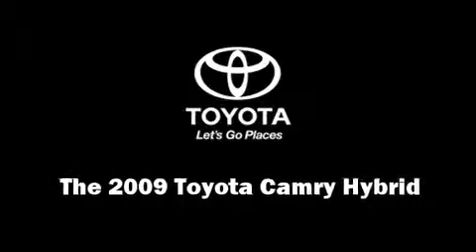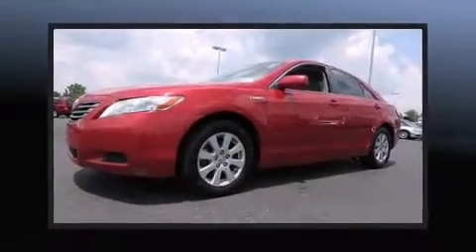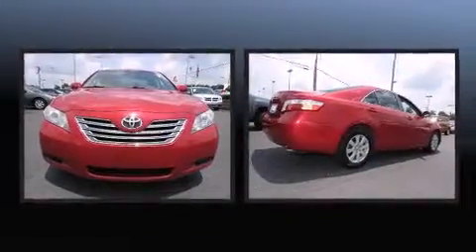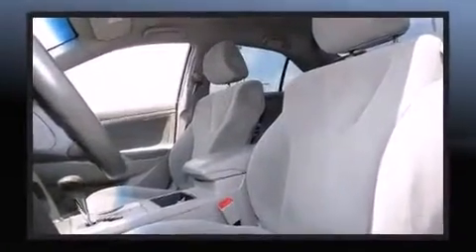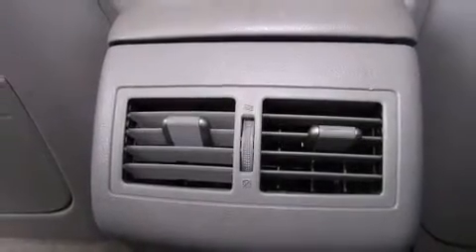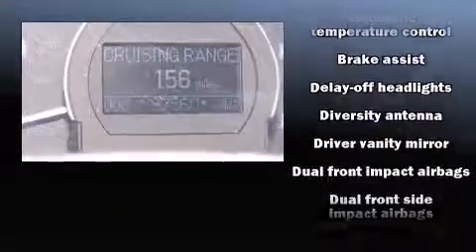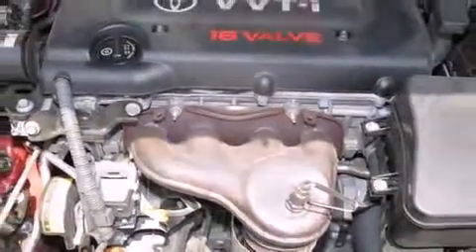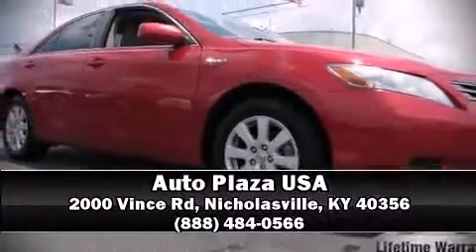2009 Toyota Camry Hybrid in Nicholasville, KY 40356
Auto Plaza USA

Climb inside the 2009 Toyota Camry Hybrid. This 4 door, 5 passenger sedan has not yet reached the hundred thousand mile mark! Smooth gearshifts are achieved thanks to the 2.4 liter 4 cylinder engine, and for added security, dynamic Stability Control supplements the drivetrain. Toyota paid particular attention to efficiency and practicality with the following features: delay-off headlights, 1-touch window functionality, an outside temperature display, power door mirrors, remote keyless entry, an overhead console, and more. Safety equipment has been integrated throughout, including: dual front impact airbags with occupant sensing airbag, head curtain airbags, traction control, brake assist, a panic alarm, and 4 wheel disc brakes with ABS. This car was designed with safety in mind, allowing you to drive with even greater assurance. Our sales reps are knowledgeable and professional. We'd be happy to answer any questions that you may have.